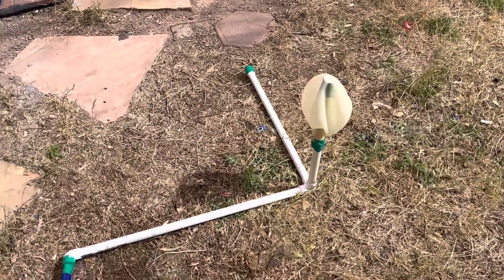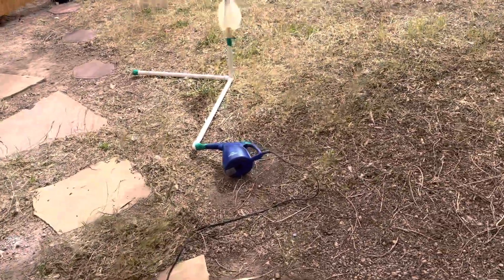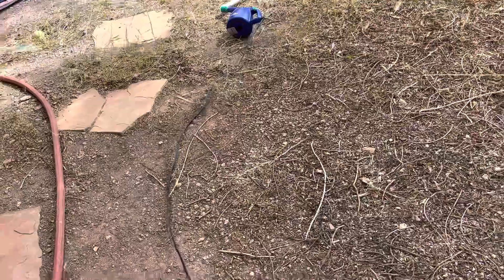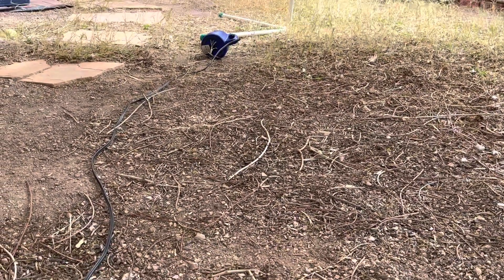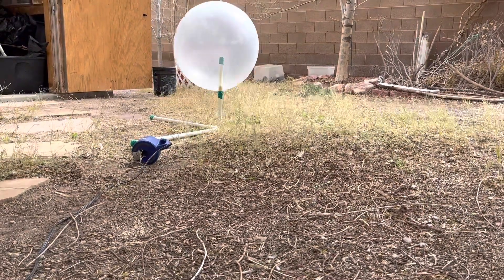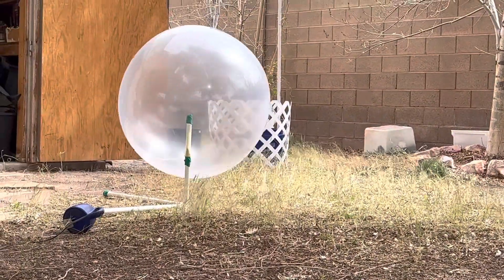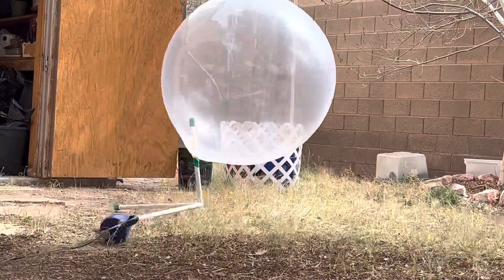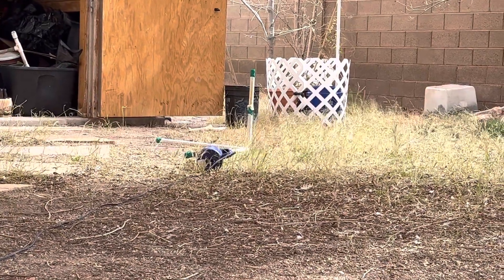Giant Balloon pop test successful!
Now we will see if it will blow up and pop when it is stuffed with 50 cup cakes next weekend 🙂